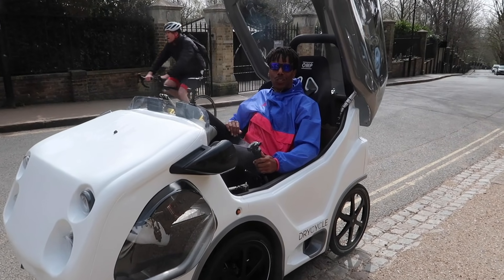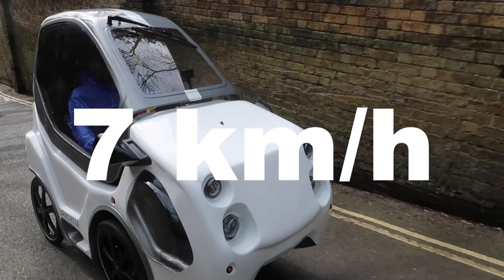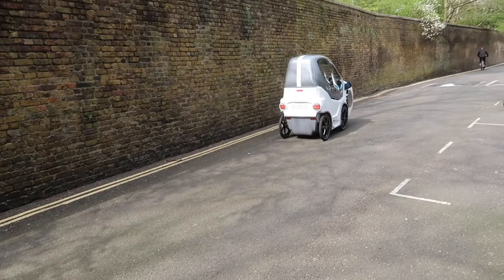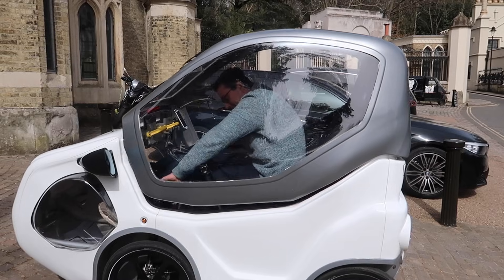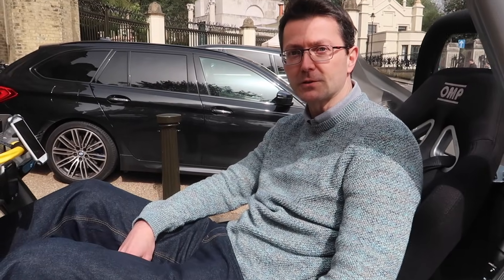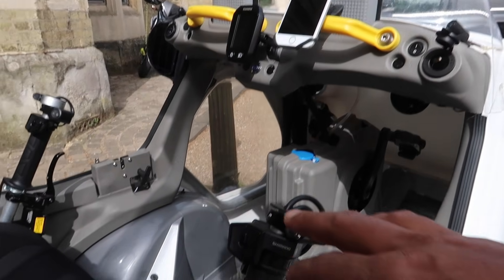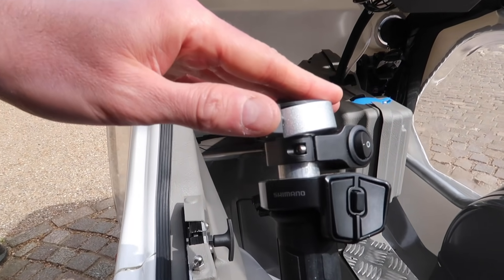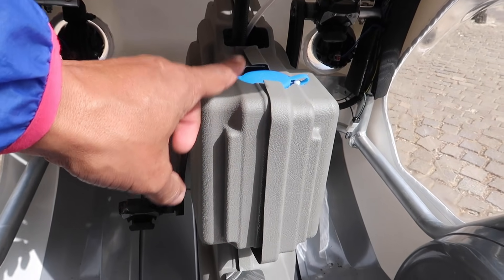I rode the DRYCYCLE up the steepest hill in London and this is what happened!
This is our second Drycycle video,i decided to see if it could climb.So what better test of the Drycycles climbing abilities than the legendary Swains Lane which features in two of my previous videos.Tune in and see for yourself how the Drycycle fared.